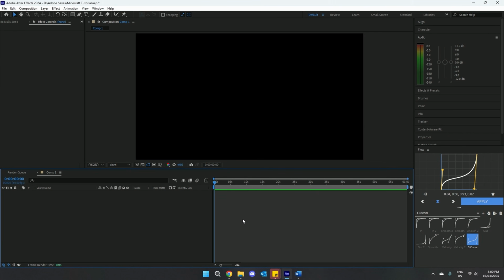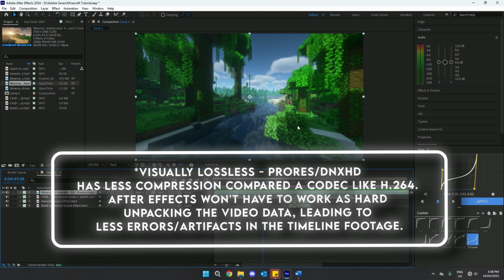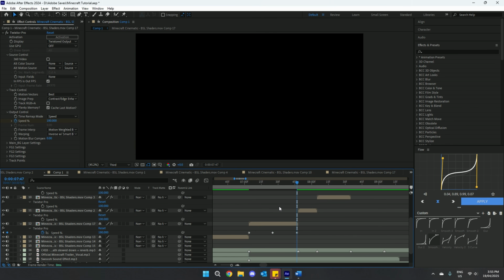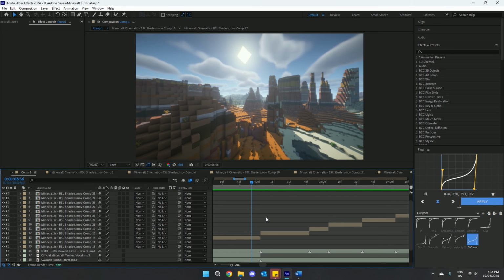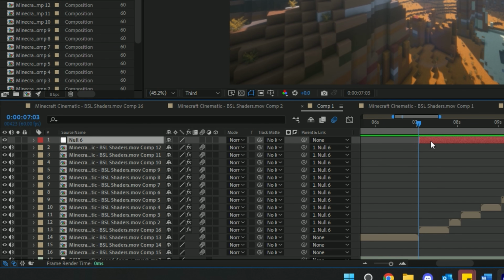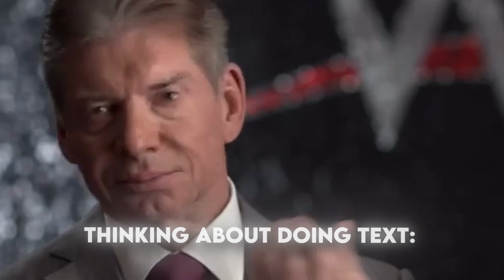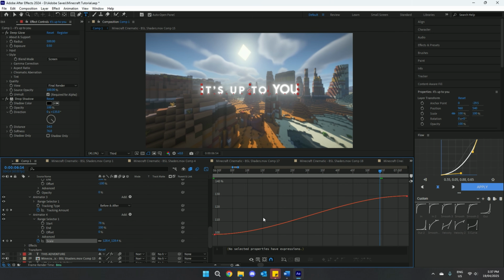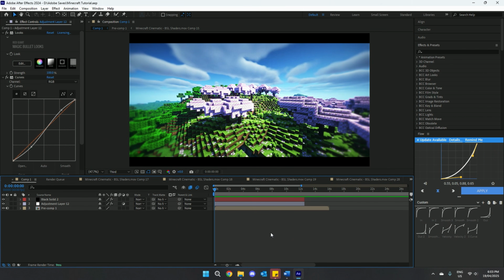How To Make a Complete Edit on After Effects - That One Minecraft Edit [Full Tutorial]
This is a Full Guide on how to make "That One Minecraft Edit".

A bit different to my usual videos, but I finally had enough motivation to get up and make a tutorial.

I try to go over everything in as much detail as possible, and hopefully this video can act as an all-encompassing guide to the basics of After Effects editing.

Because I explained everything very thoroughly, the video ended up being quite long, so if you want to skip around to different sections, I have left timestamps on the video.

You can open the google drive link below to access the scenepacks and audio. You can use these scenepacks to make your own edits, or remake along-side with this video.

I know I am an editing channel, so some of my subscribers may already know a lot of the things I cover in this video, but I wanted to make this to assist people with getting into editing, because it isn't a very easy thing start doing. I do cover a lot of things in this video, so even if you are an editor, hopefully you can learn something new as well🤍

I'll be making more edits soon❤️

⌛Timestaps:
0:00 - What we'll be making
1:06 - 6 Stages
1:54 - Audio/Music
4:40 - Clip Selection/Syncing
7:23 - Twixtor/Timeremapping
7:51 - Twixtor (Method 1)
10:11 - Twixtor (Method 2)
13:30 - Without Twixtor
14:45 - Transitions
18:53 - Rotational Shake
21:43 - Effects
18:53 - Rotational Shake
23:52 - Text
29:21 - CC/Black Bars
30:07 - Colour Correction
32:46 - Exporting
33:15 - Finishing up